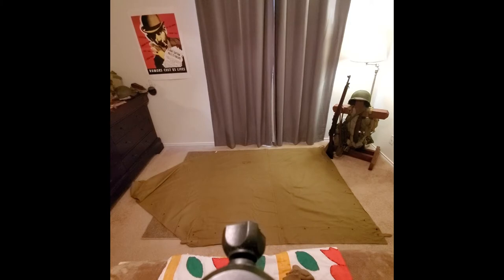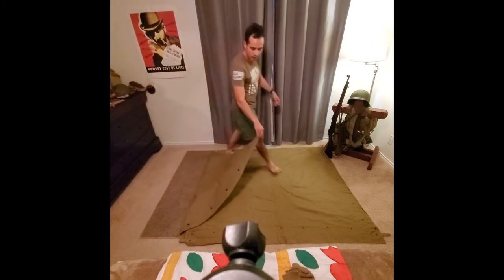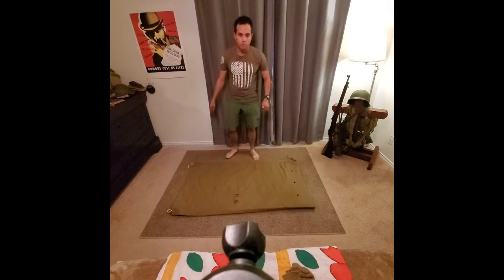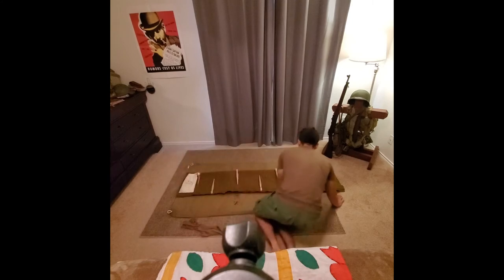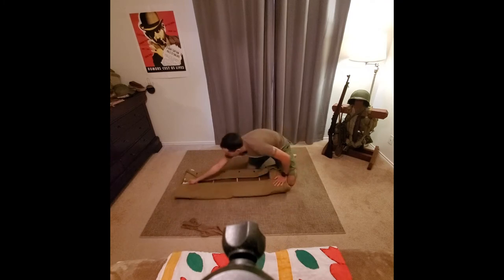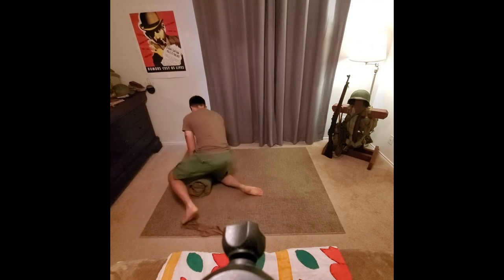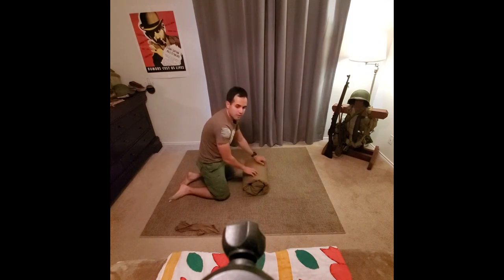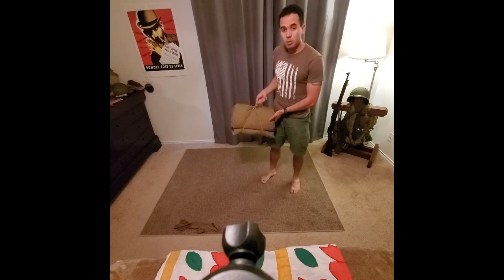How To Setup your World War II Bedroll for Road to Rome!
This is an instructional video which will you gain knowledge and technic in creating a perfect bedroll for your venture into Road to Rome in Enfield NC or other tactical events.

Items Involved in this Bedroll
1x Shelter Half (Pup Tent)
1x Wool Blanket
1x Raincoat, Dismounted
1x Khaki Shorts
5x Wooden Stakes
1x Wooden Tent Pole
1x Tanktop (White)
1x Undergarments (White)
1x Pair of Boot Socks
1x Pair of M1938 Leggings